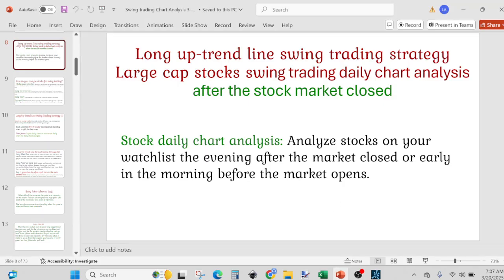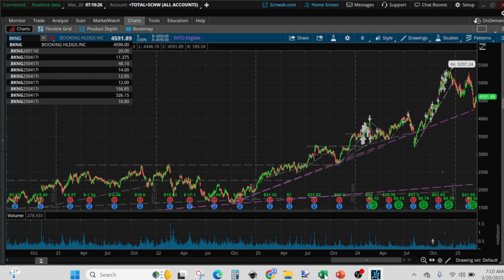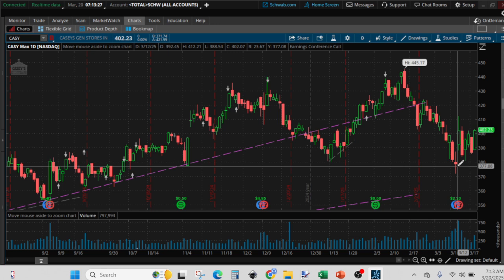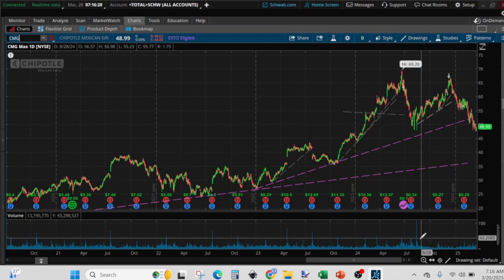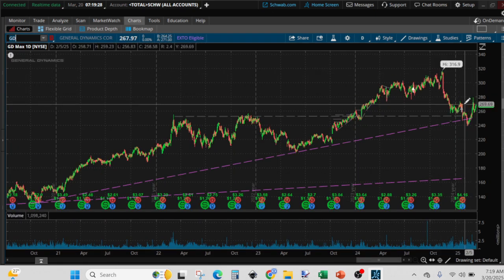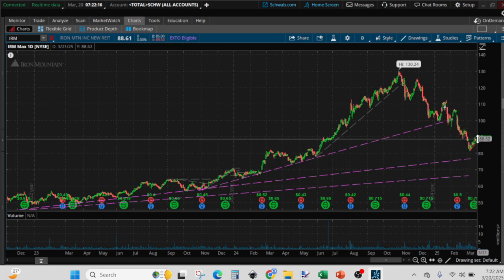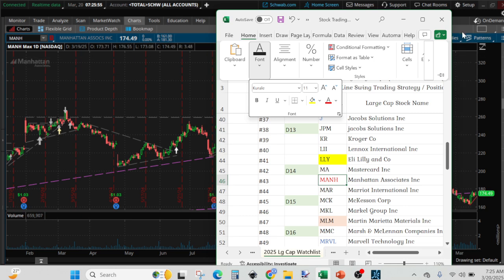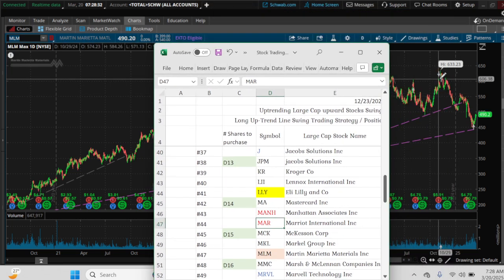Long up trend line swing trading strategy-Large cap stocks swing trading daily chart analysis v127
Daily chart analysis of the following upward large cap stocks after the stock market closed on 3-19-25: ADI, ADP, AFL,...MLM.